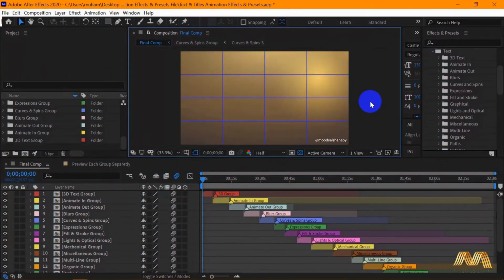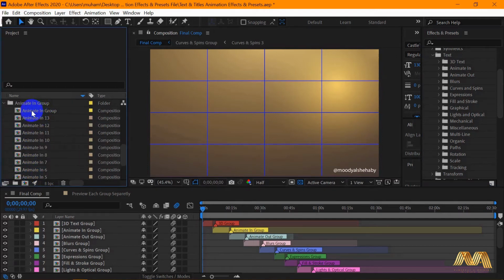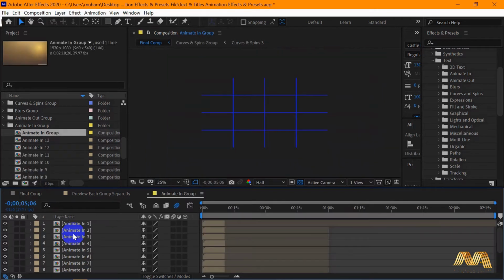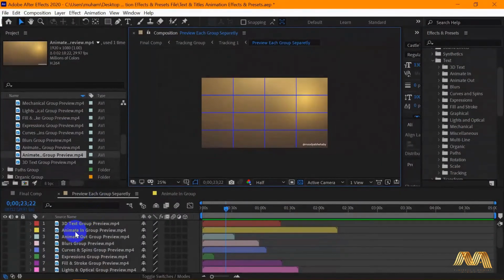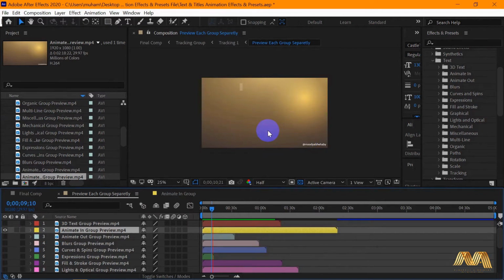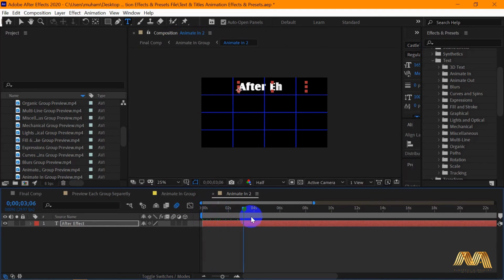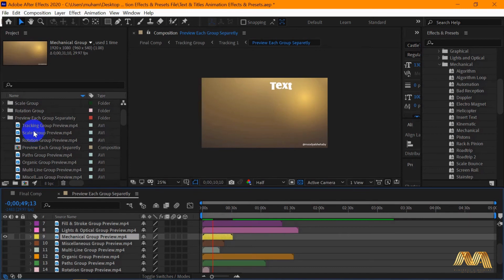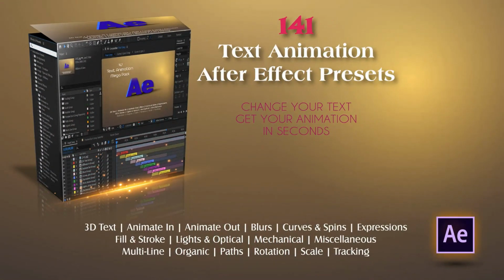After Effects Mega Text Animation Effects & Presets Panel. 141 Text Animation. Easy to Edit.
Hello, I am Moody Alshehaby,
Today in this After Effects video, I have a mega pack of text animation, all build in effects and presets. Over a 140-animation option, well organized, replace your text and get your animation within a second.

This file took me some time to get it to you the way it is now, so your appreciation will be appreciated.